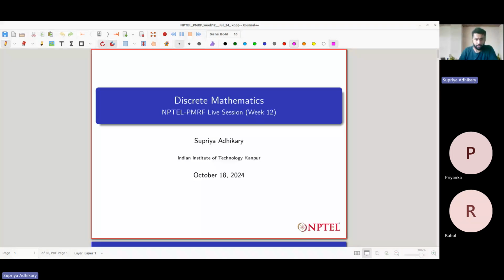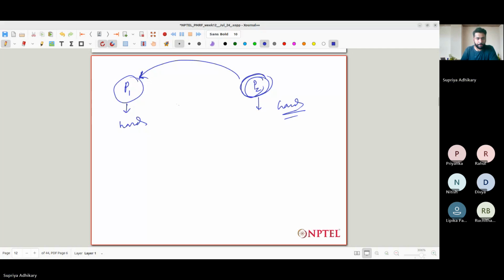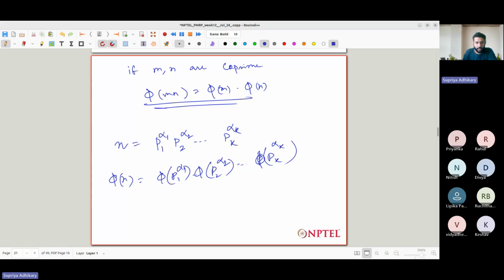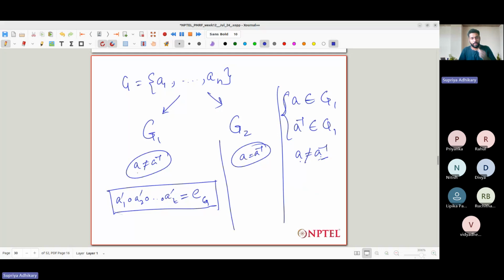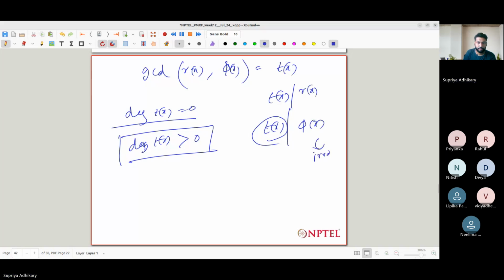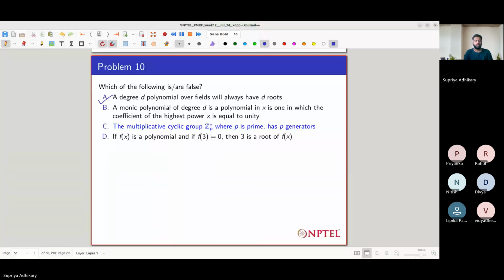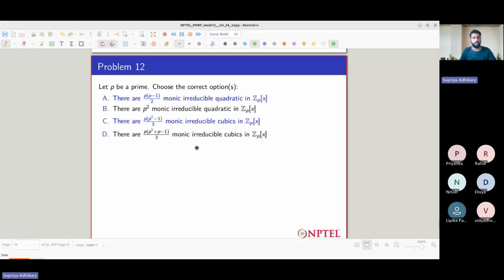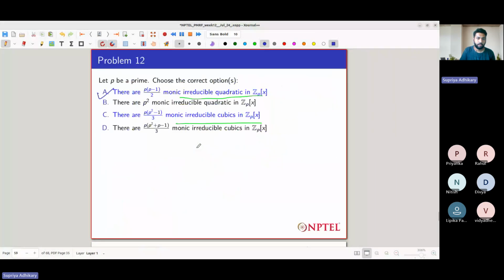PMRF-NPTEL Live Session 12 - Discrete Mathematics (July 2024)